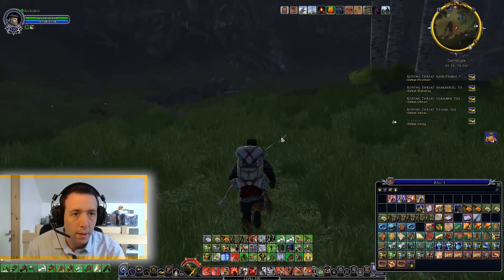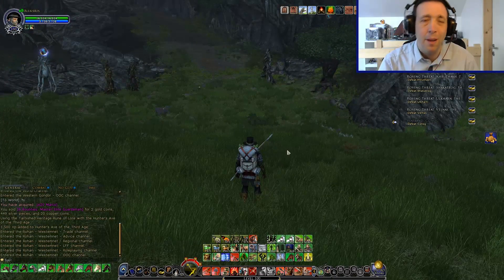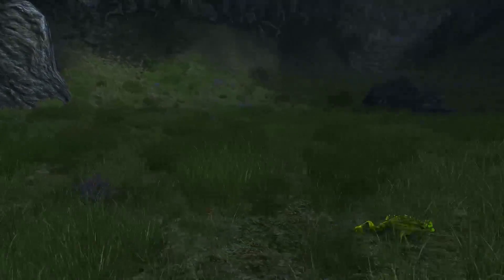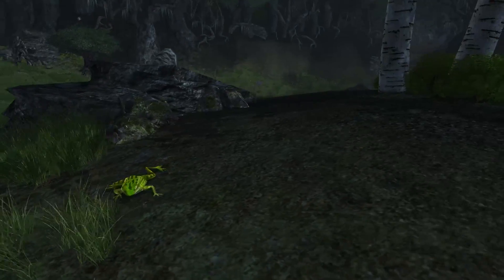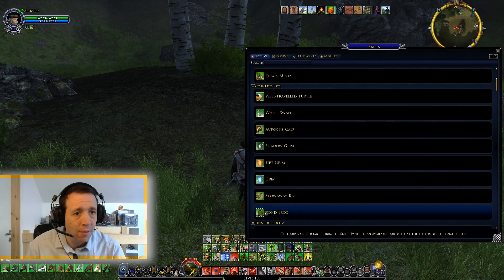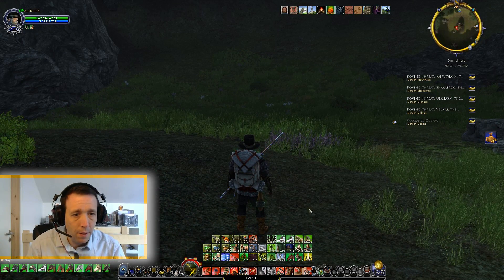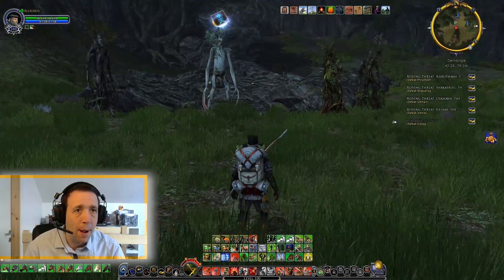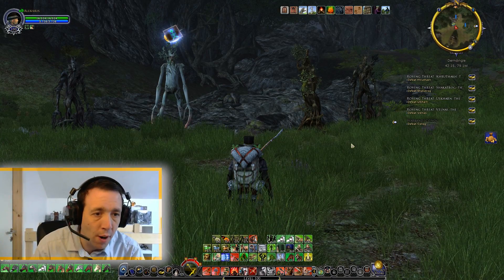LotRO - Cosmetic Pets - Pond Frog and Stowaway Rat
► All videos 1080p60fps!
► Server: Windfola